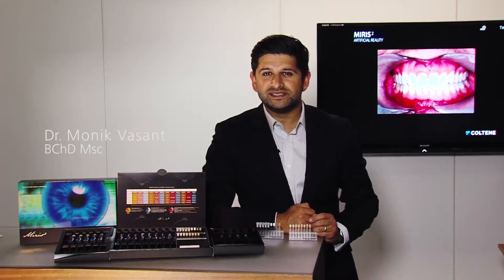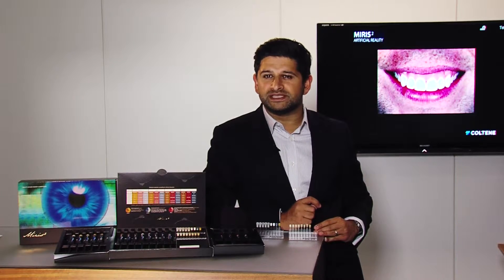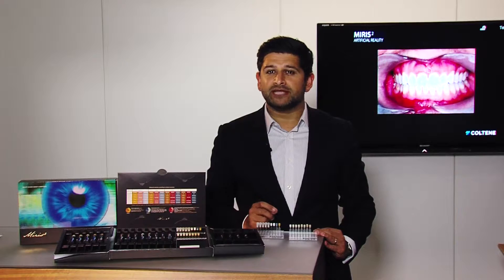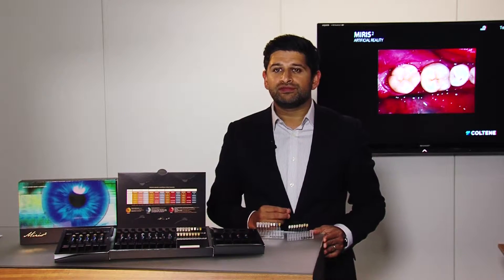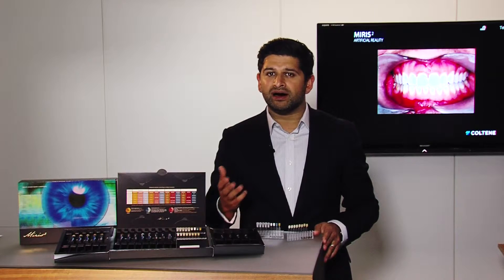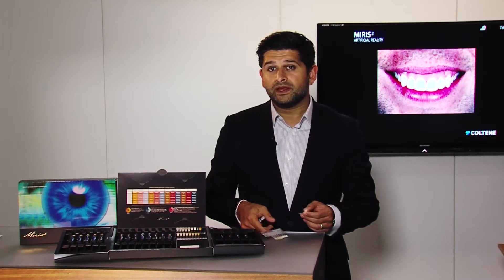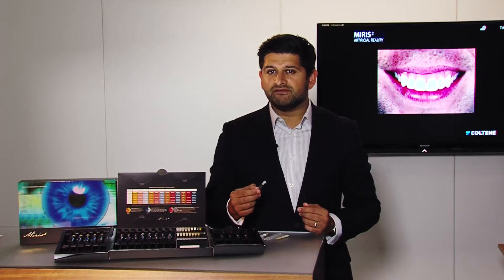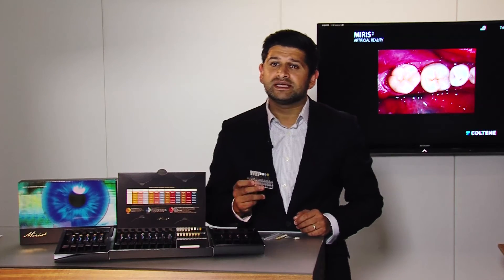MIRIS2 composit - the concept – English - Dr. Monik Vasant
Dr. Monik Vasant explains the basis of the MIRIS 2 concept and gives insight to MIRIS2 backgrounds.

✔️ About COLTENE

 ▬ Social Media ▬▬▬▬▬▬▬▬▬▬▬▬▬▬▬